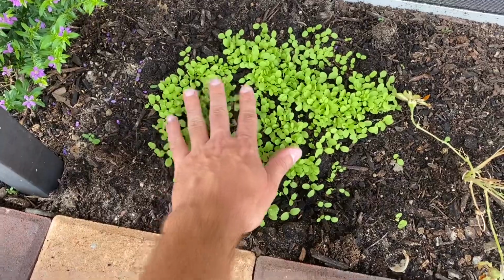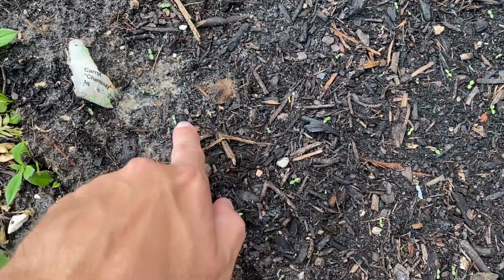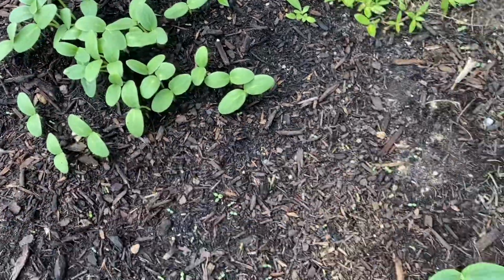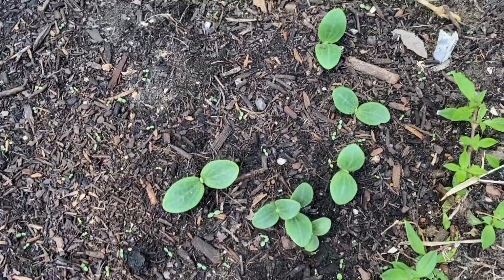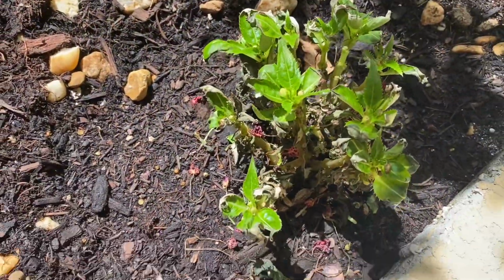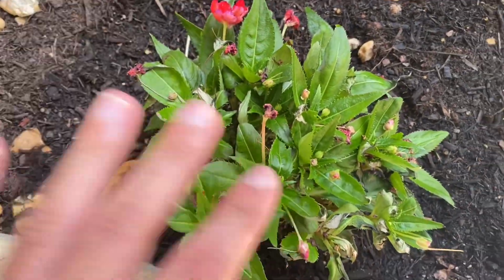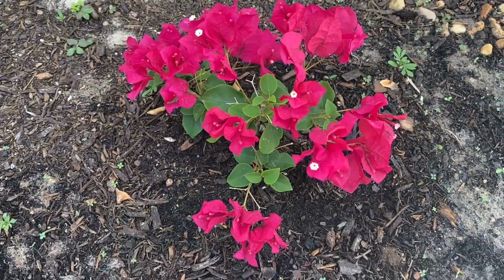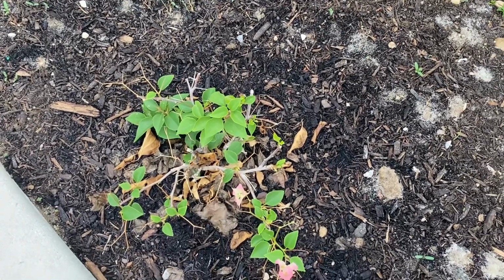Vegetables 🥕 Flowers 🌺 & Chat 💬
Planted some veggies and more flowers to add to my overall collection of plants!